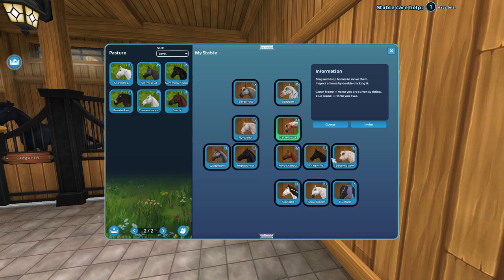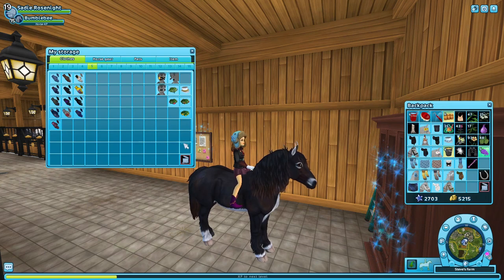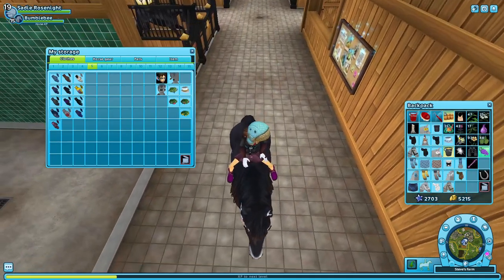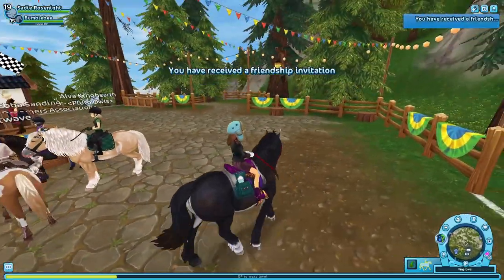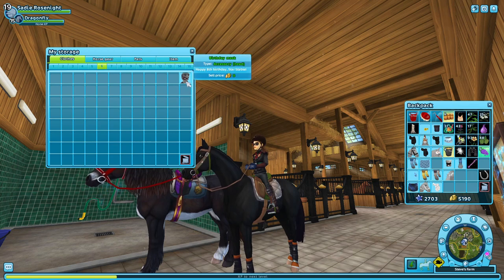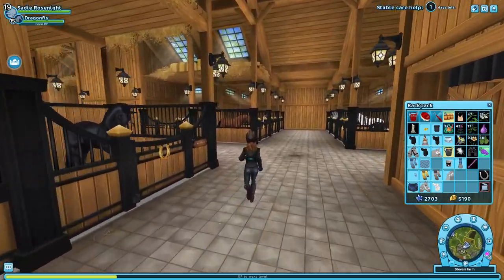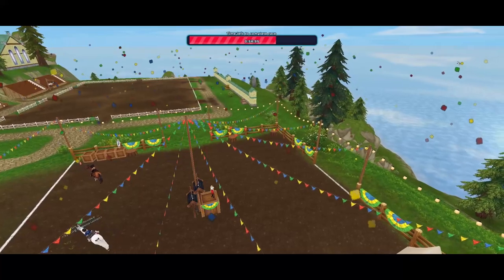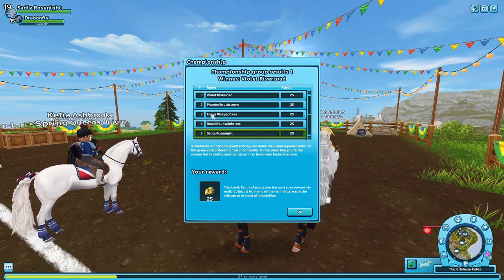My Boyfriend tries Star Stable Championship races!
Hello Everyone! Welcome to another video! I just love that my boyfriend is always so willing to try anything I ask of him.
Please give him some love in the comments, he tried his best hahahaah xD.

Server: Spring Star
Club: Sweet Dragonflies
Where am I from? South Africa
Recording software: OBS Streamlabs ( yes it's free)
Mic: Fifine K669B
Editing software: Davinci Resolve

Much love
Sadie xx 💙